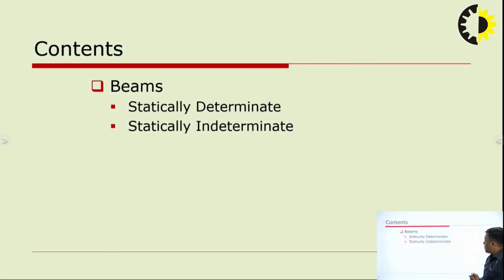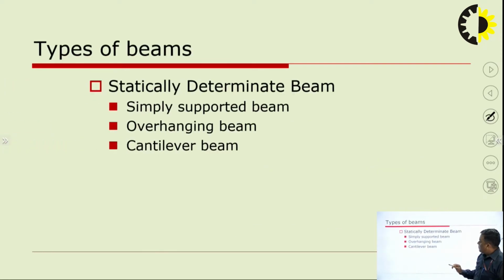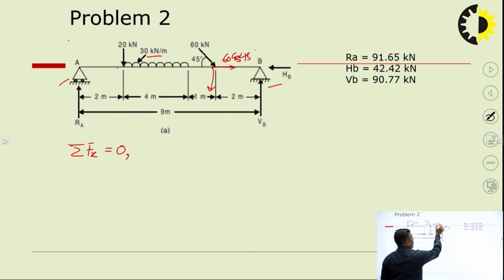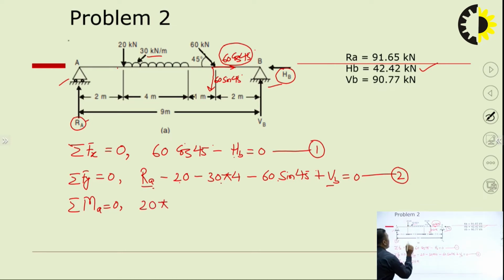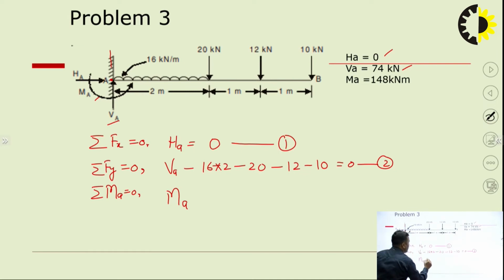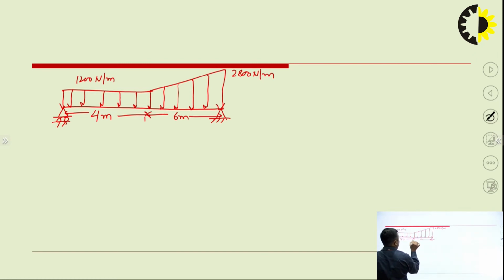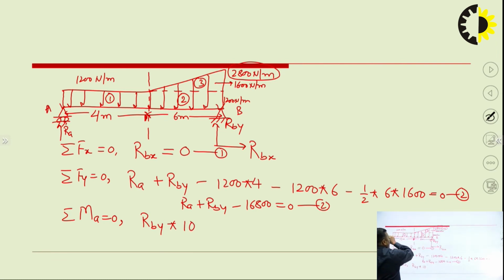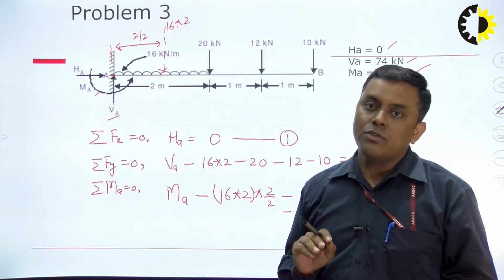''Shear Force and Bending Moment Problems of Beams'' Fundamentals of Mechanical Engineering and Mech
Important for 1st Year students to deal With I unit and form exam print of view